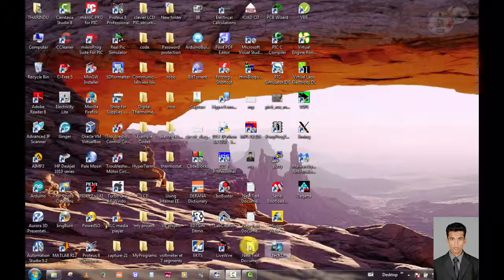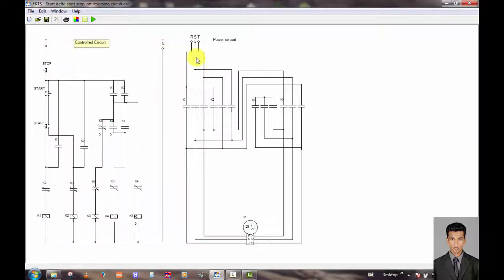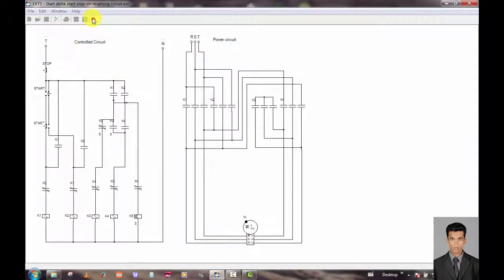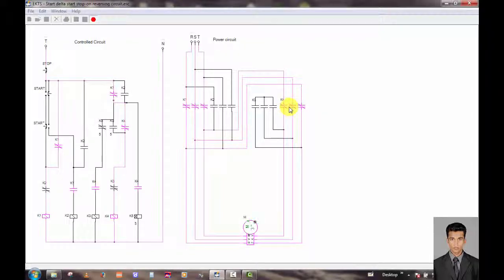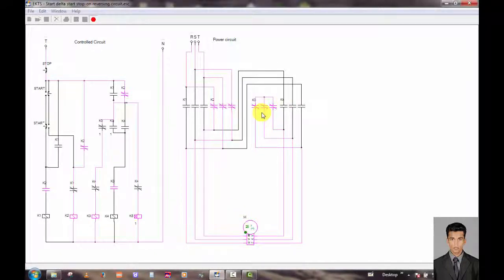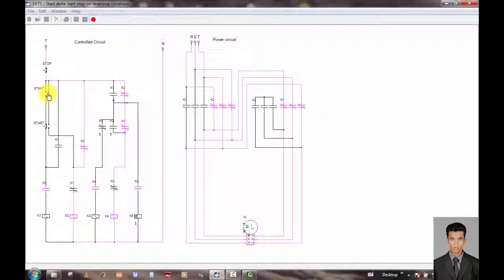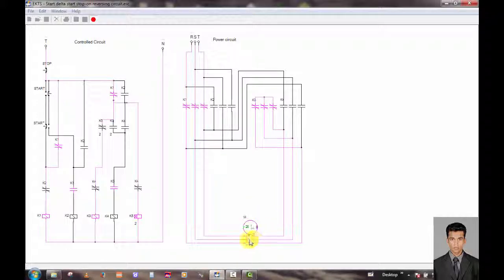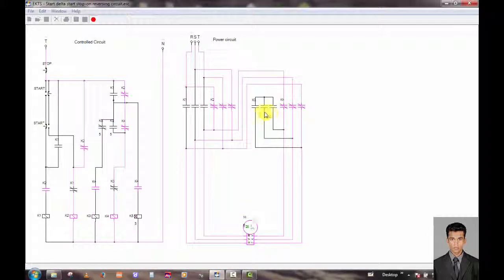Three phase motor control circuit / star delta ,star stop on recersing circuit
The simplest case is a switch to connect a motor to a power source, such as in small appliances or power tools. The switch may be manually operated or may be a relay or contactor connected to some form of sensor to automatically start and stop the motor. The switch may have several positions to select different connections of the motor. This may allow reduced-voltage starting of the motor, reversing control or selection of multiple speeds. Overload and over current protection may be omitted in very small motor controllers, which rely on the supplying circuit to have over current protection. Small motors may have built-in overload devices to automatically open the circuit on overload. Larger motors have a protective overload relay or temperature sensing relay included in the controller and fuses or circuit breakers for over current protection. An automatic motor controller may also include limit switches or other devices to protect the driven machinery.

More complex motor controllers may be used to accurately control the speed and torque of the connected motor (or motors) and may be part of closed loop control systems for precise positioning of a driven machine. For example, a numerically controlled lathe will accurately position the cutting tool according to a preprogrammed profile and compensate for varying load conditions and perturbing forces to maintain tool position.